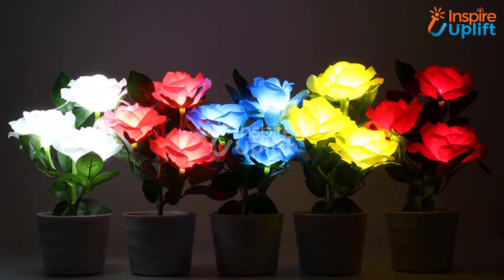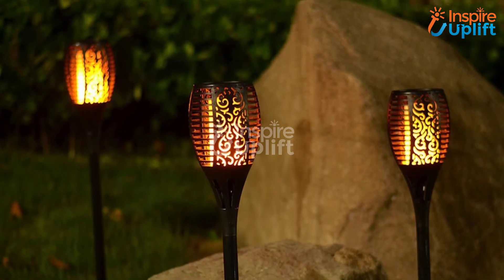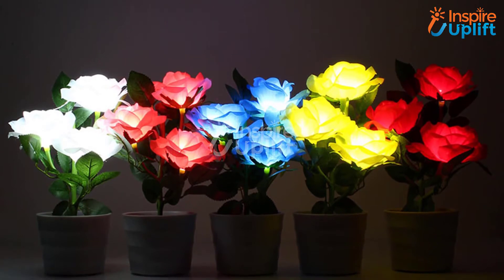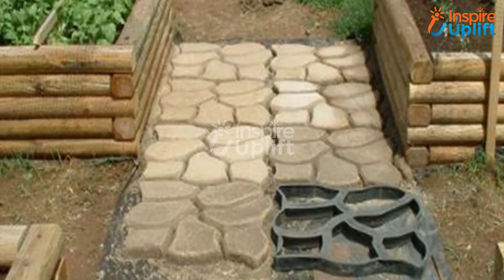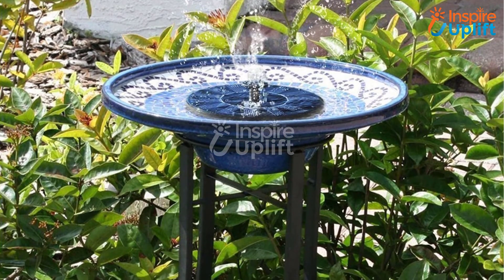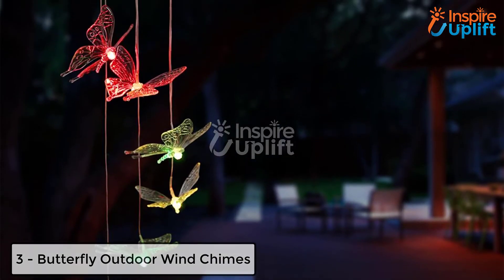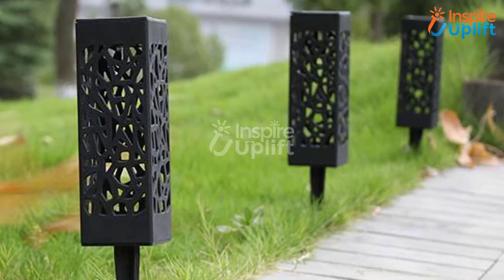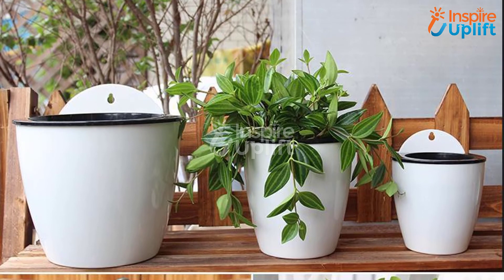8 Best Garden Decoration Ideas 2021 - Inspire Uplift Trending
Other than indoor décor, the outdoor decoration also makes a mark in front of others. So, check these decoration ideas, grab the related products, and bob’s your uncle. Besides, your creativity would work as a cherry on the cake.

Are you new to gardening? Check these tips